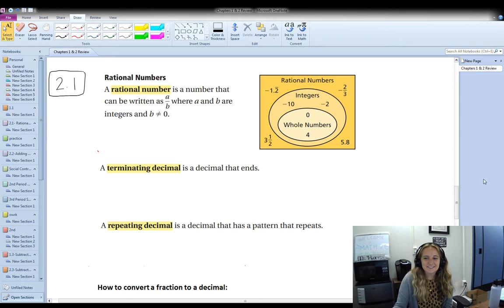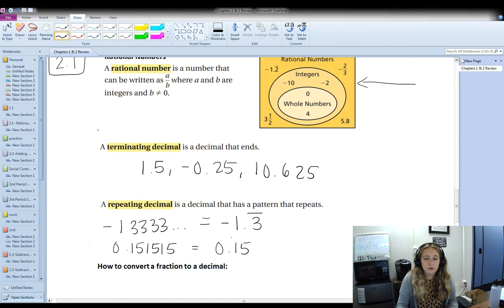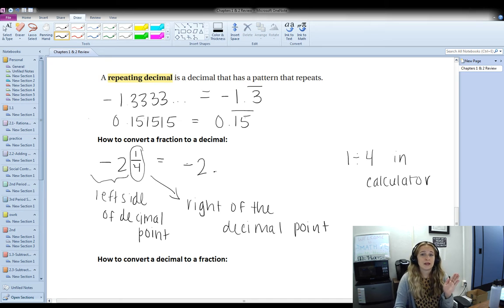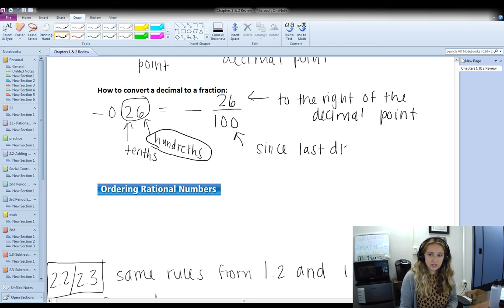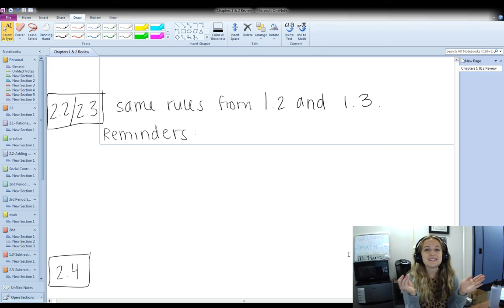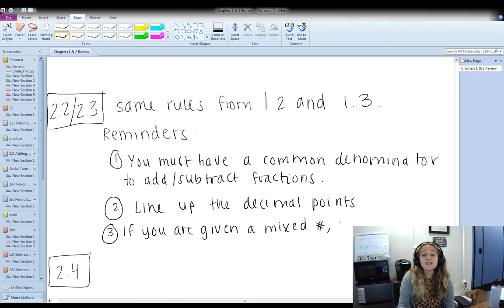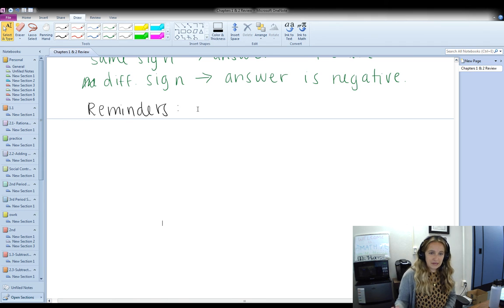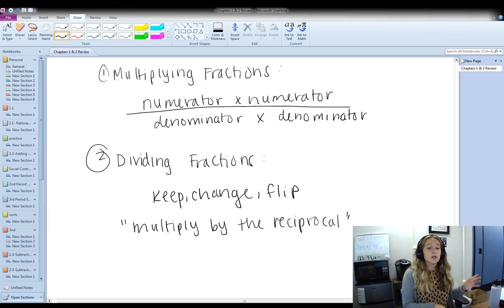Chapter 2 Review